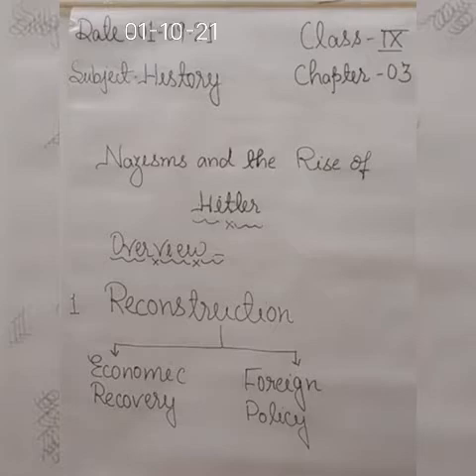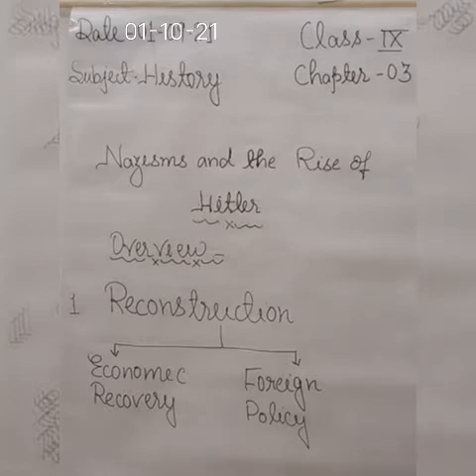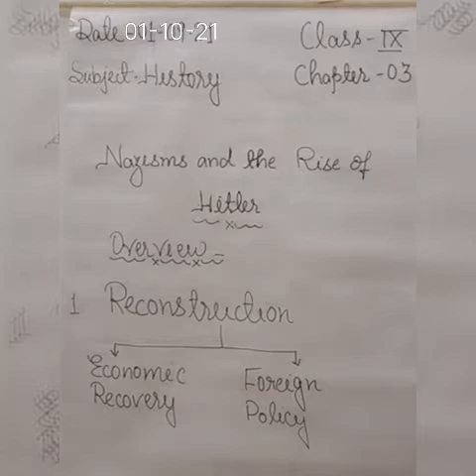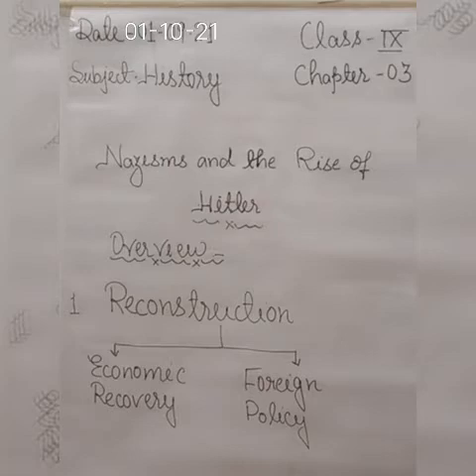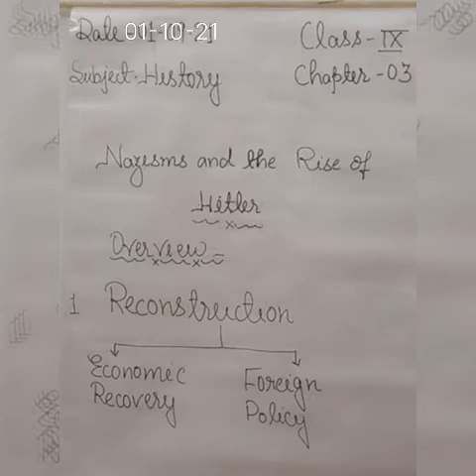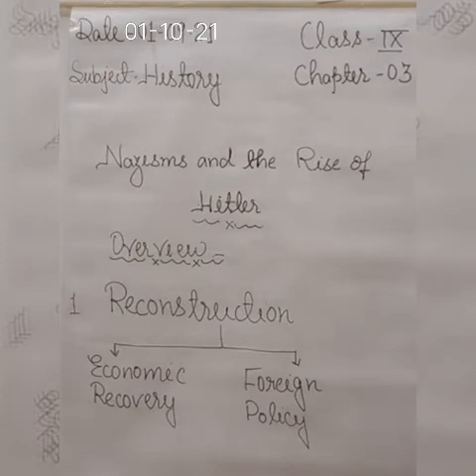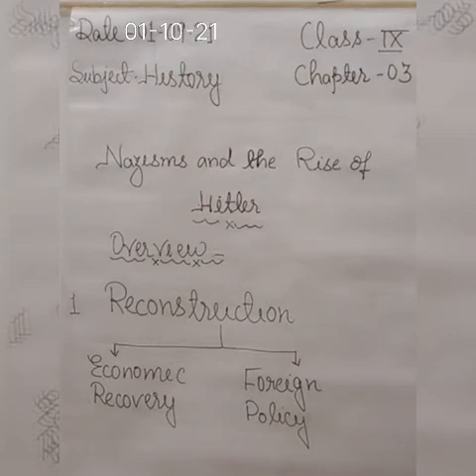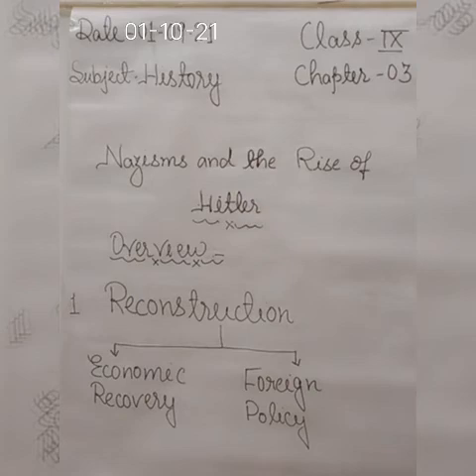September 30, 2021